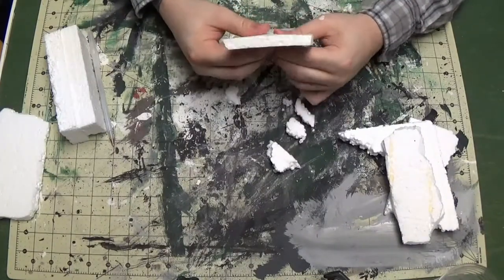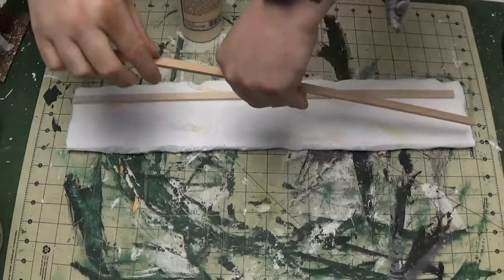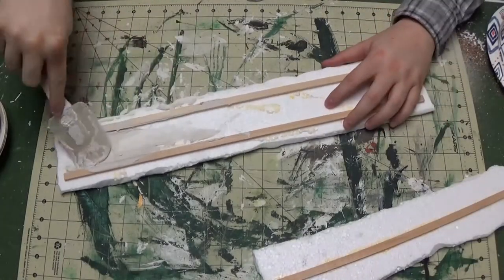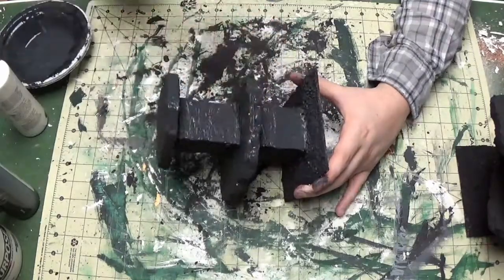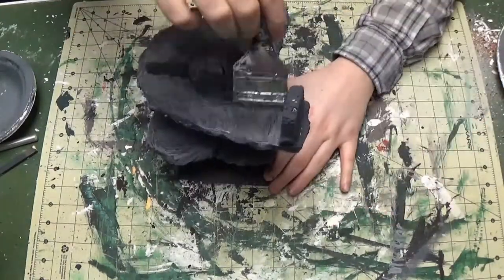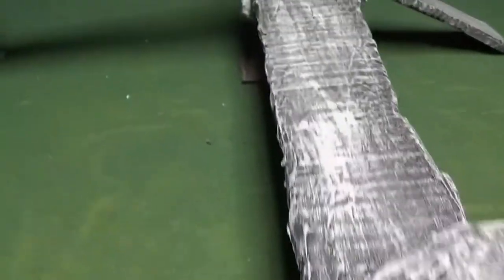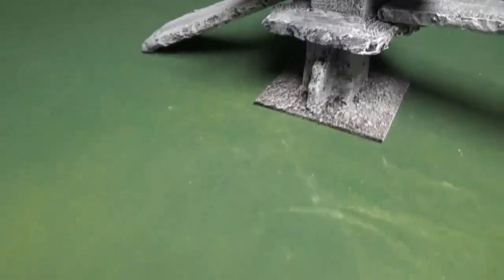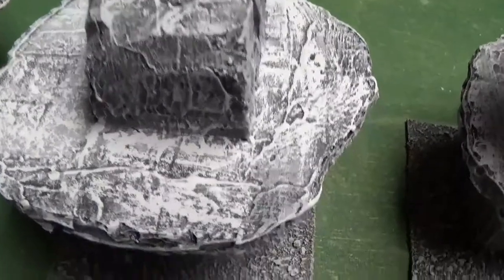Terrain Tutorial: Ruin Concrete Support Beams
A end of the year video and update on other projects being worked on.